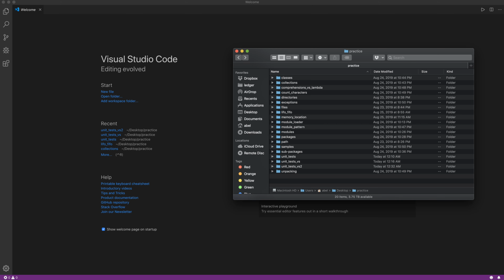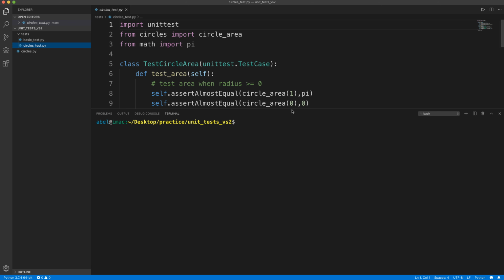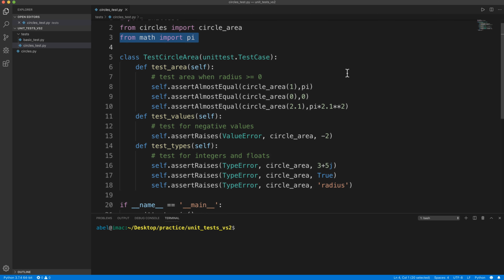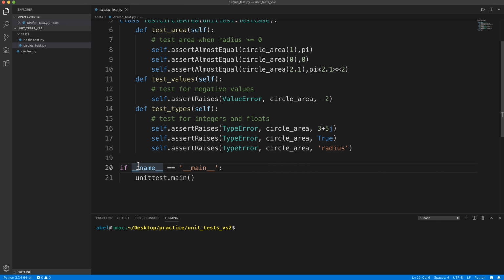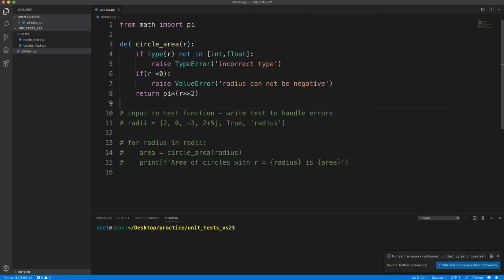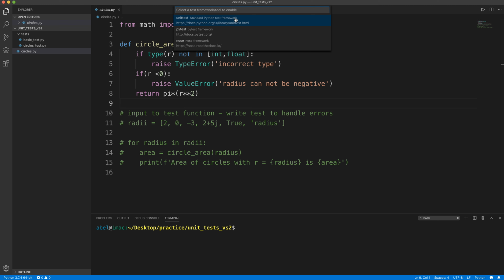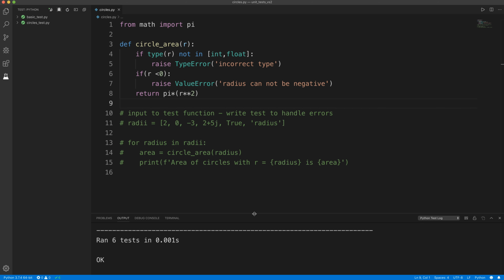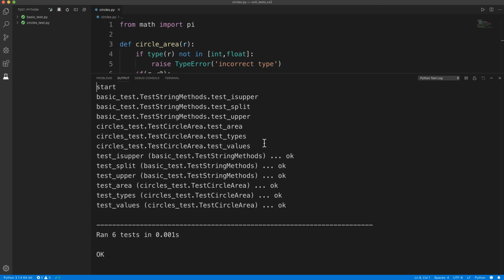Python Testing - VS Code